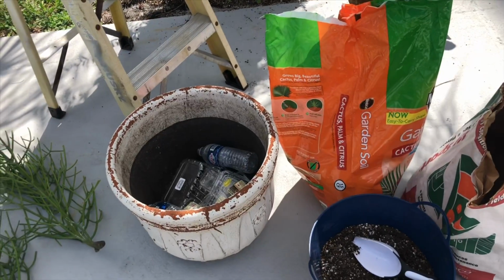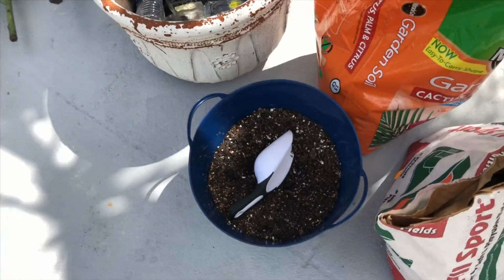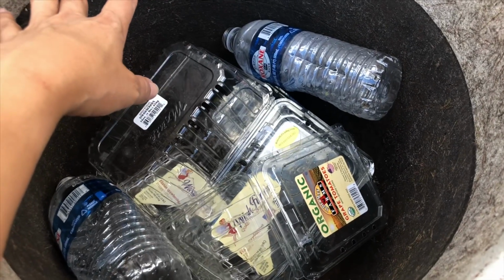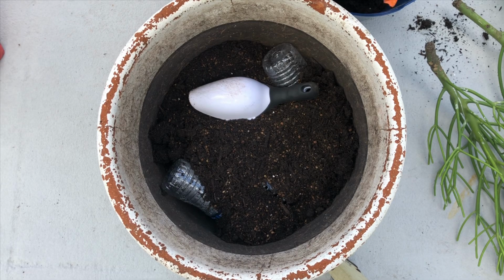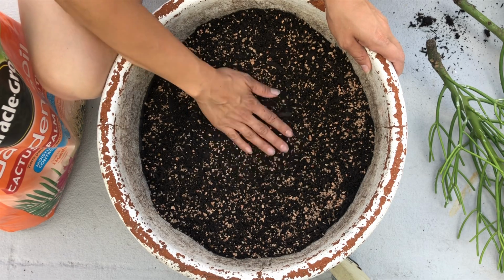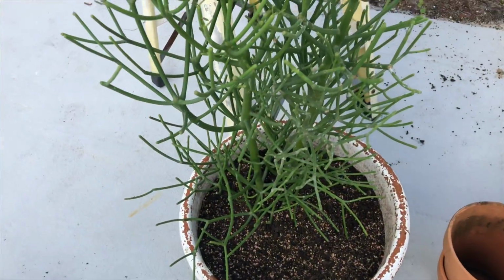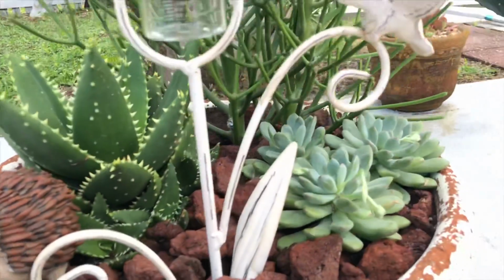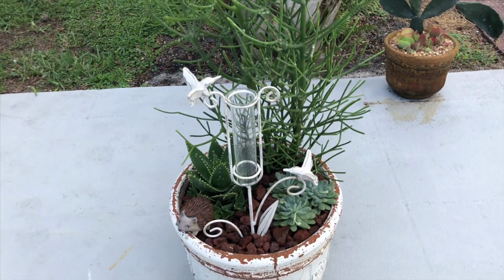Big beautiful succulent arrangement! 2/28/19